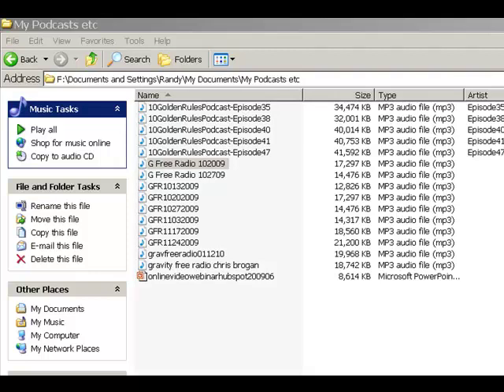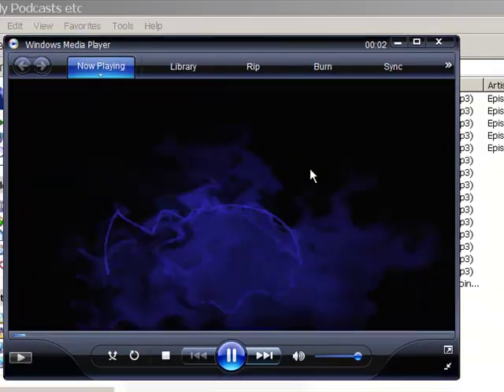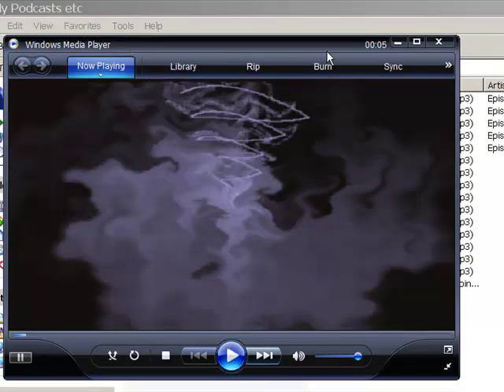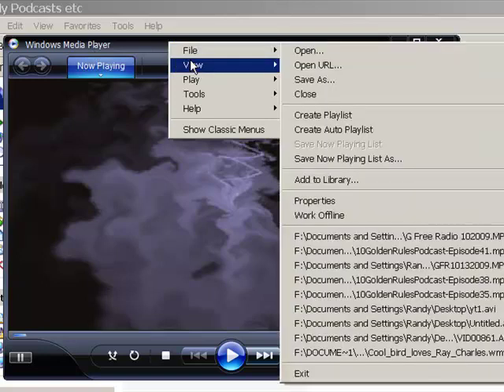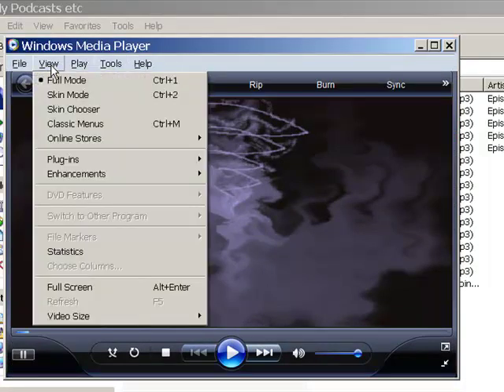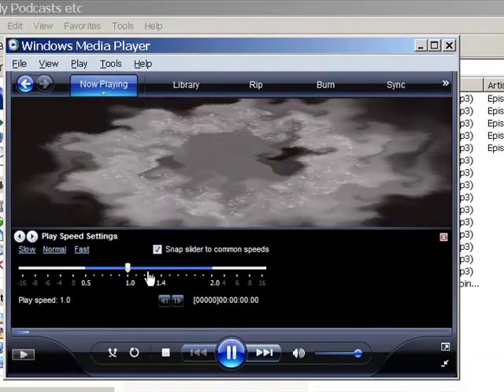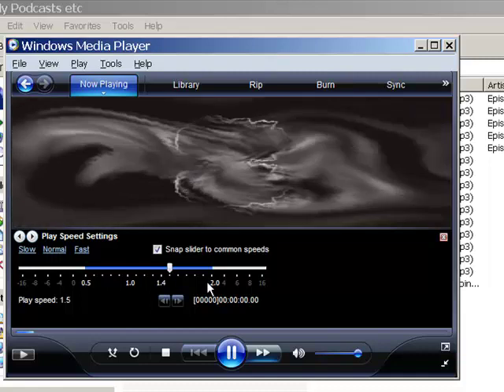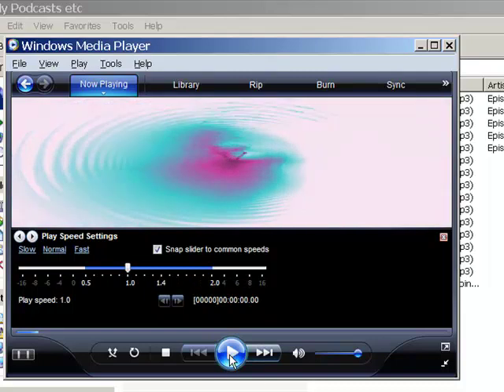Podcast Speed Freak! Listen Faster in Windows Media Player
- Why waste time when you've got things to do? Speed through podcasts, sales presentations ond any audio with a cool tool built into your Media Player. Watch how easy this is!